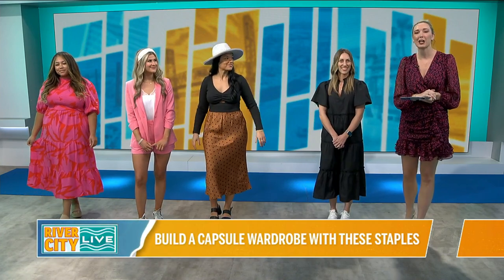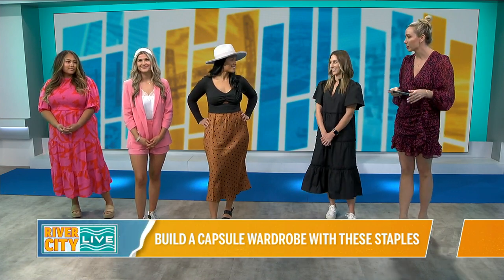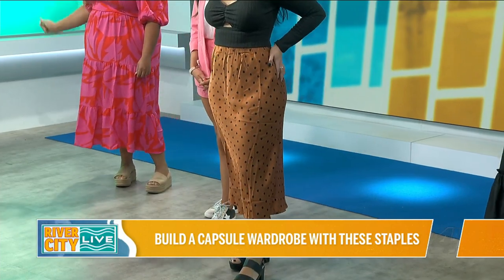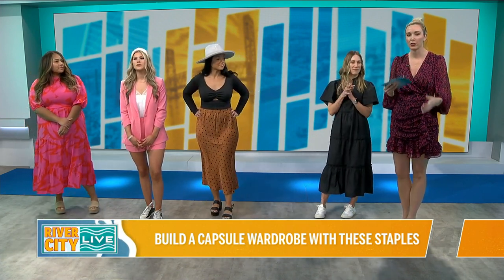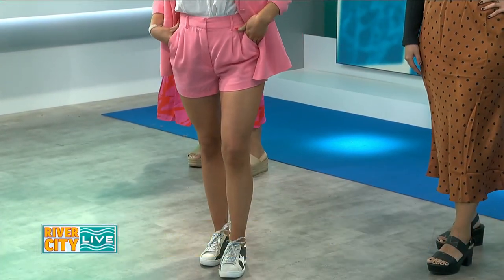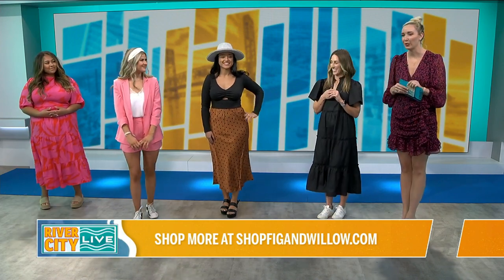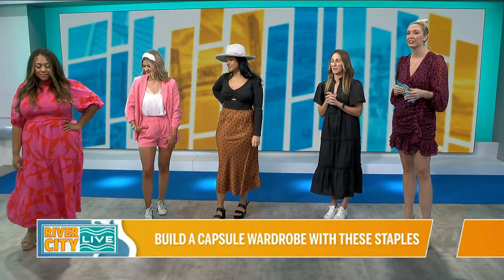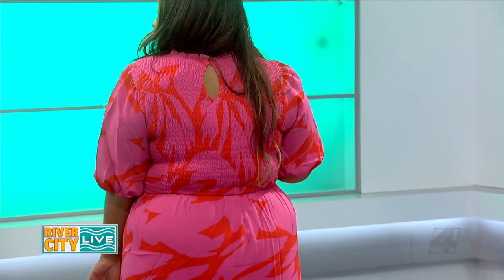Fig & Willow Boutique